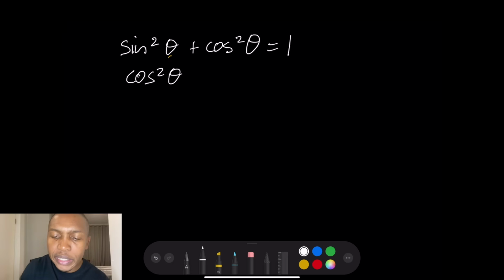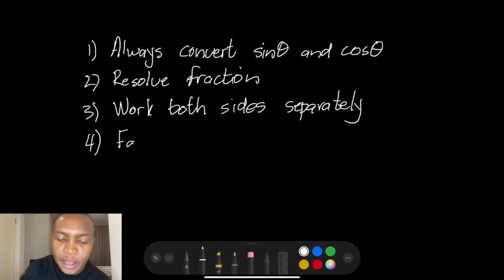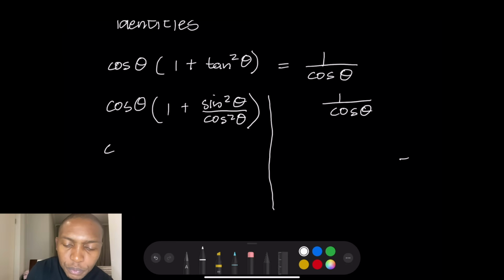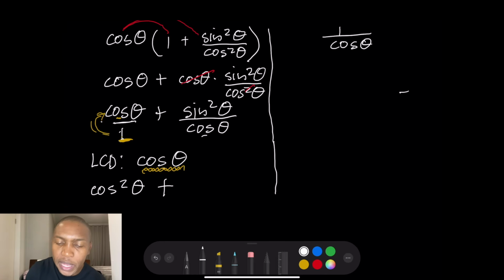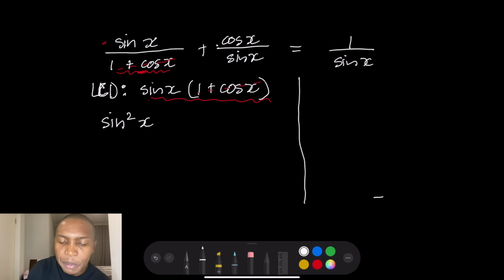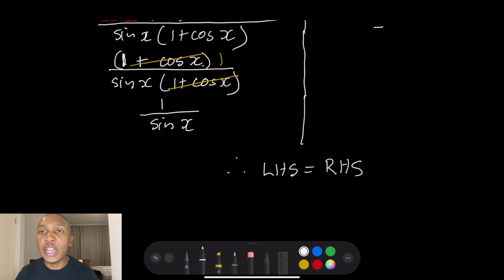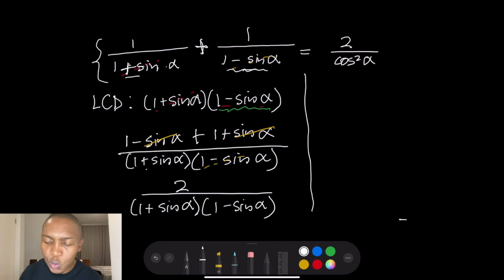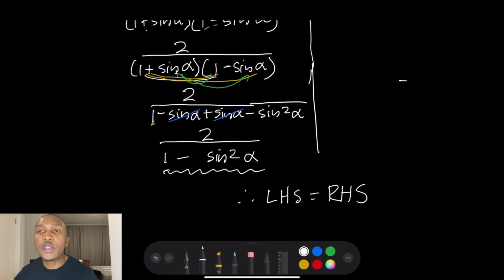Lesson 3: How To Use Trig Square Identities | Grade 12 Trigonometry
Square Identities are some of the most powerful tools in Trigonometry. They help simplify expressions, prove identities, and solve complex exam questions that often appear in Grade 12 Mathematics.

In this lesson, Mlungisi Nkosi breaks down the key Trig Square Identities and shows you how to apply them effectively in exam-style questions.

Topics covered include:
📌 Trig Square Identities
📌 Simplifying Trigonometric expressions
📌 Proving identities
📌 Trigonometric relationships
📌 Problem-solving techniques
📌 Exam technique and interpretation

This lesson is perfect for:
✅ CAPS students
✅ IEB students
✅ SACAI candidates
✅ Cambridge & IGCSE learners
✅ Students preparing for international Maths exams

📲 WhatsApp Resources & Bookings:
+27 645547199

🎯 Whether you're preparing for matric finals, upgrading your marks, or strengthening your Trigonometry skills, this lesson will help you confidently use Square Identities in exam questions.